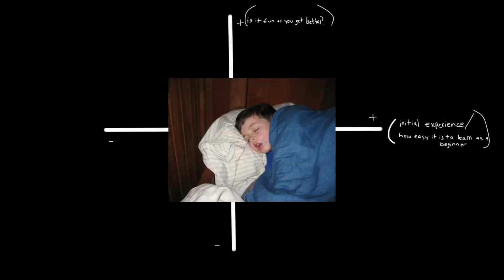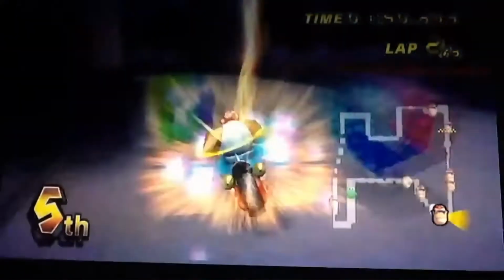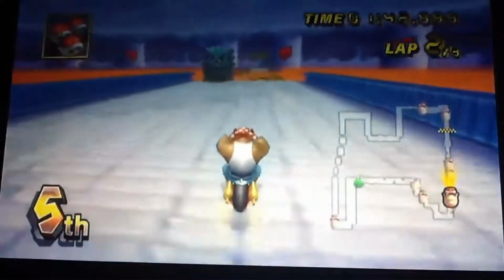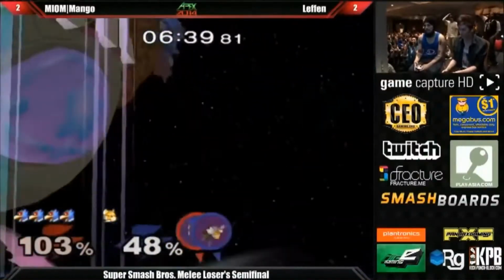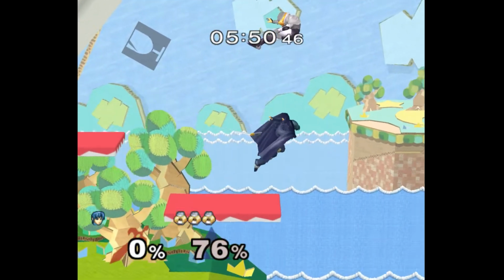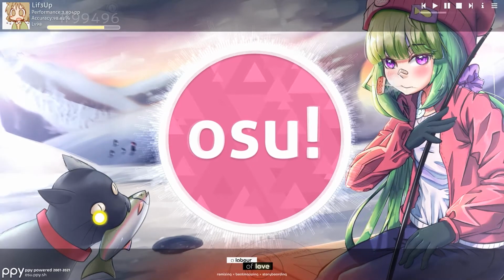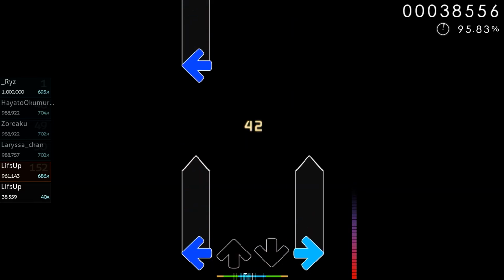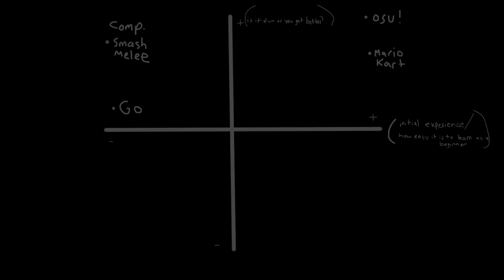My Experience With Learning Curves in Competitive Games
Video I did for class, hope you enjoy!

music (in order):

Stardew Valley - Mines (Cloth)
Mario Kart Wii - DK Summit
Super Smash Brothers Melee - Battlefield
Hikaru no Go OST 1 - Sairyou no Itte
Eagle - Reflux
Super Mario 64 - Dire Dire Docks